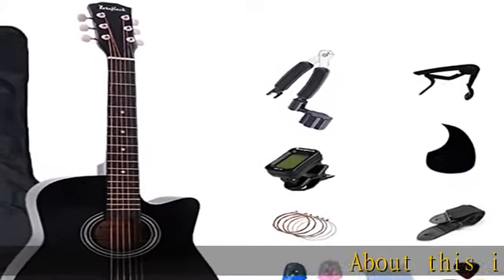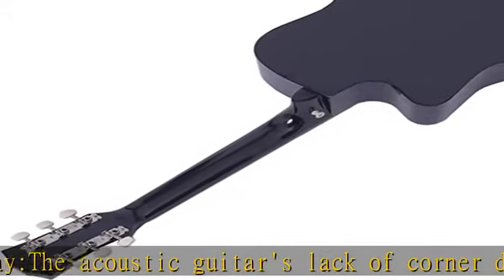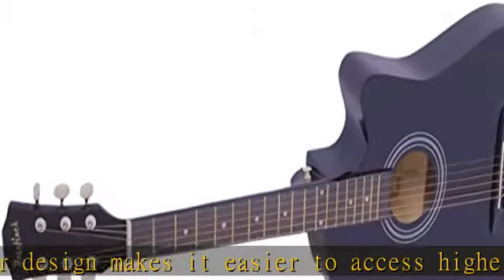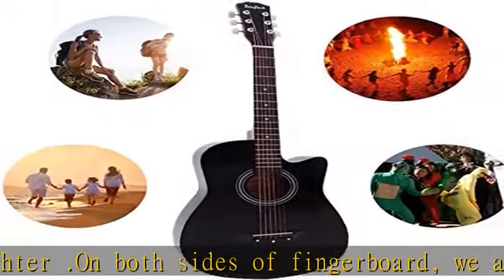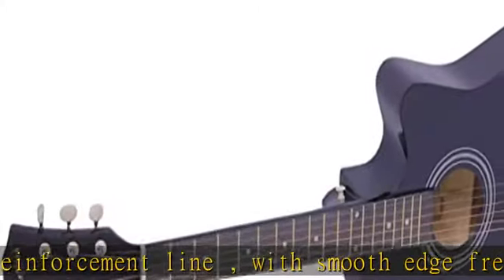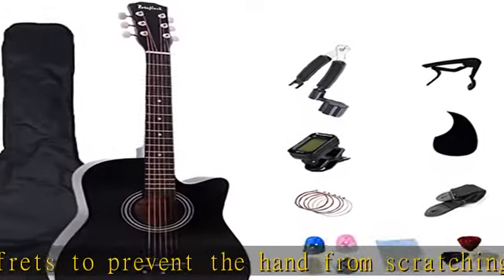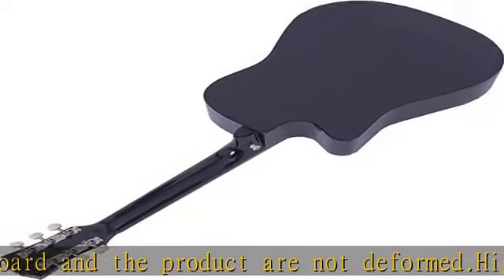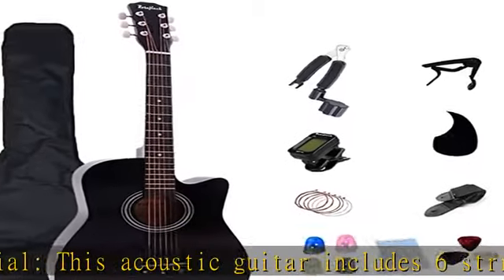38 inch Acoustic Guitar Rosefinch Basswood Folk Guitar for Beginner Adults & Teens Guitar Beginner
38 inch Acoustic Guitar Rosefinch Basswood Folk Guitar for Beginner Adults & Teens Guitar Beginner kits with tuner Bag Pick Capo Winder (Black)

Unique design cutaway:The acoustic guitar's lack of corner design makes it easier to access higher frets,make the tone is brighter .On both sides of fingerboard, we add white reinforcement line , with smooth edge frets to prevent the hand from scratching and ensure that the fingerboard and the product are not deformed.
High-quality material: This acoustic guitar includes 6 strings. The strings of these guitars are made of high-quality metal, with good sound quality and stable pitch. The high-gloss face, back and side panels are made of high-quality linden wood, with a hand-made structure that brings better resonance. Rosewood fingerboard, totally 20 Frets with fret position marks at 5th, 7th, 9th, 12th frets.
Suitable for beginners: As an acoustic guitar designed for beginners, it is easy to use and play. The 38-inch guitar is very suitable for use in classes, recitals, band rehearsals, stage performances or practice at home.Great for beginners & children learning to play guitar.
Package Included - Rosefinch is dedicated to makes beginners can enjoy simple learning. This 38 inch acoustic guitar comes with a durable nylon bag, a strap, a capo, digtal tuner for beginners（Not including batteries. The batteries can't be sent together because of the shipper's request.And you can easily buy this kind of battery in the store.） ,a guitar cloth,3 picks ,and a set of metal strings,a guard ,a string winder,4 finger protector.
Suitable as A Gift - If you want to buy a tasteful gift for your friends or family, this guitar will be a great option.Thank you very much for your business.